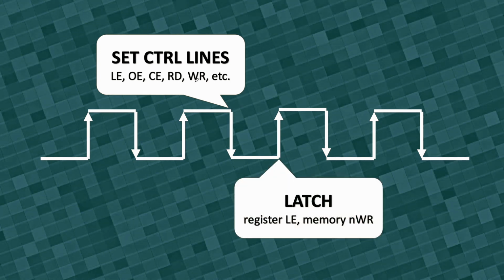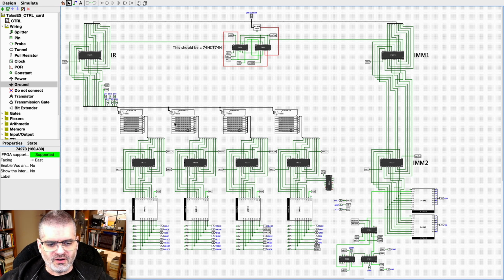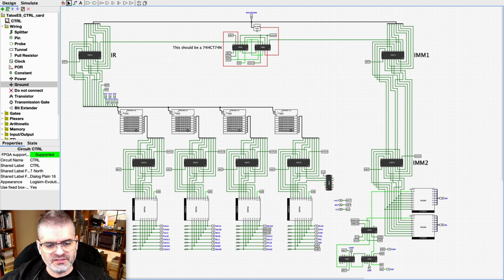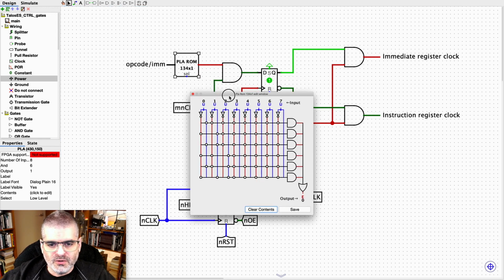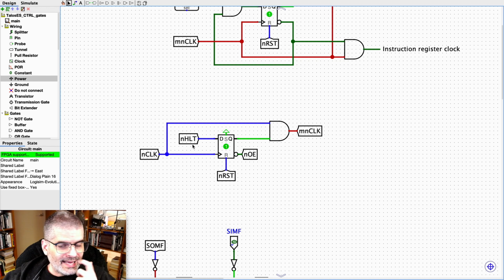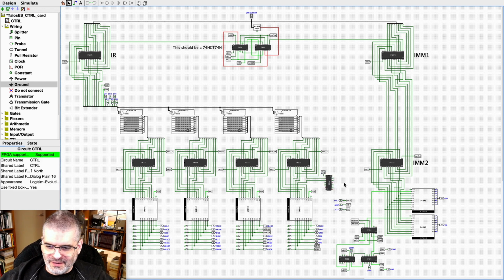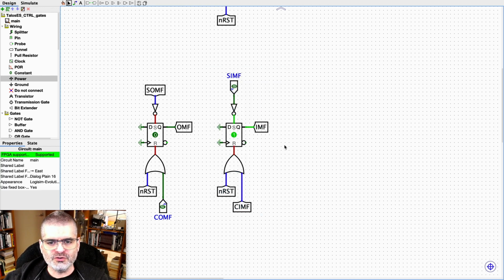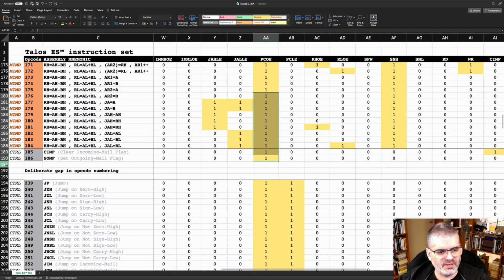Building Talos ES™, the 21st century's mini-computer (Episode 13)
Join me as I build Talos ES™, a modern mini-computer with a custom RISC CPU made of discrete, standard logic (74-series ICs). This thirteenth episode is the one we've all been looking forward to: the first design draft of Talos ES™'s control card, the heart of the system, including the RISC pipeline logic!